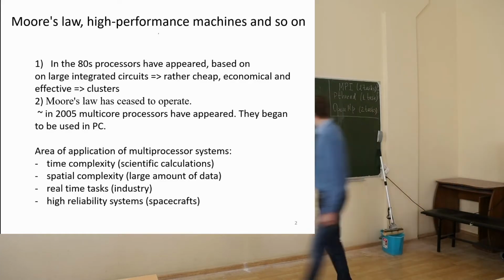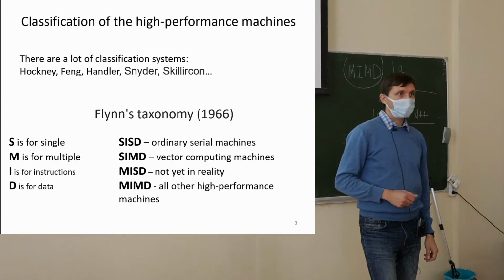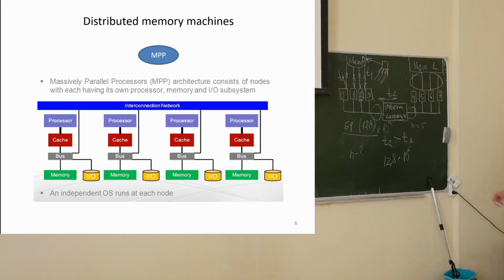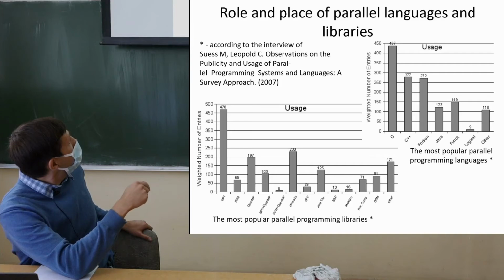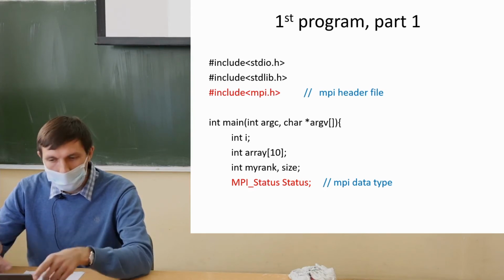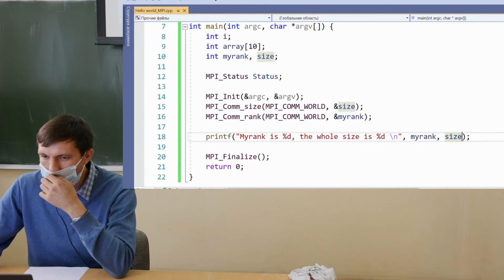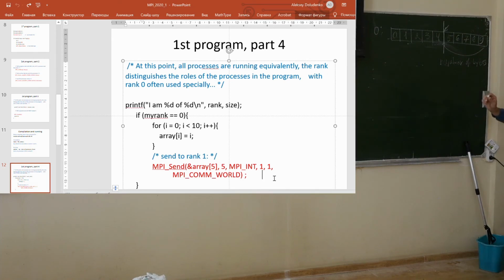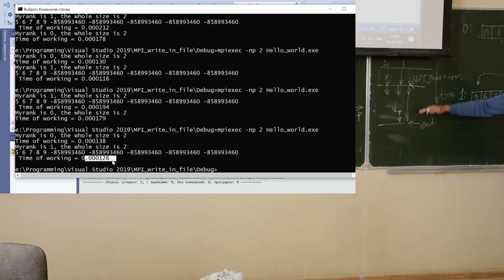Параллельные и распределенные вычисления, Долуденко А. Н. 06.09.2021г.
Описание занятия: Введение (классификация машин)

Предмет: Параллельные и распределенные вычисления
Тип занятия: Лекция
Преподаватель: Долуденко Алексей Николавич
Физтех-школа: ФПМИ